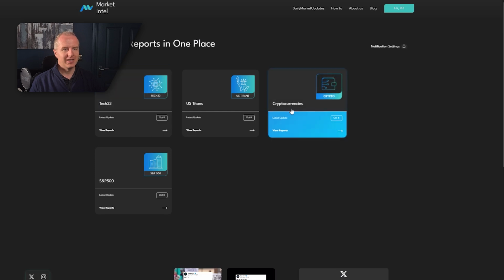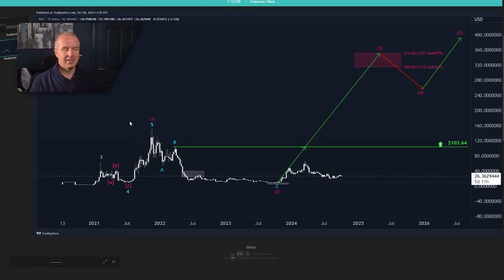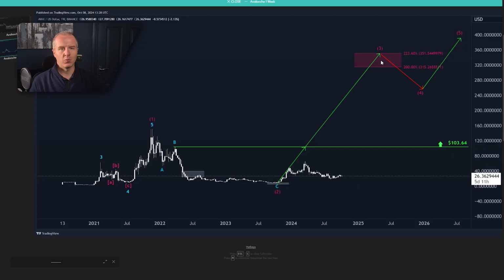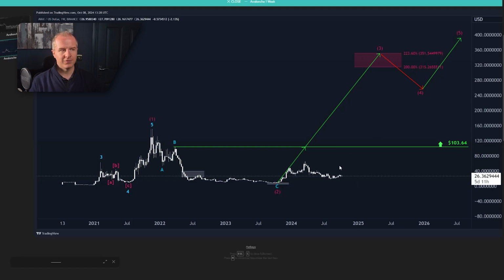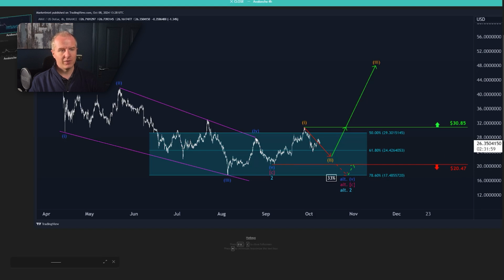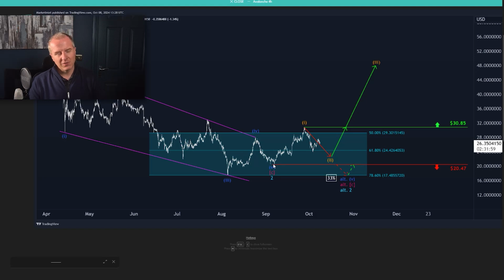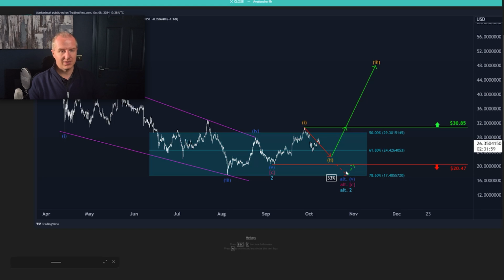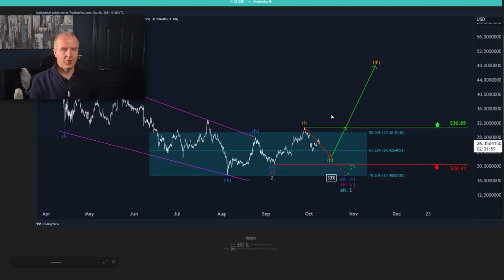AVAX Avalanche: Is the Next Explosive Move Just Around the Corner?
In this video, Ben from Market Intel talks about AVAX Avalanche: Is the Next Explosive Move Just Around the Corner?